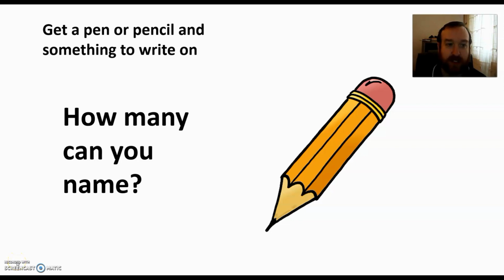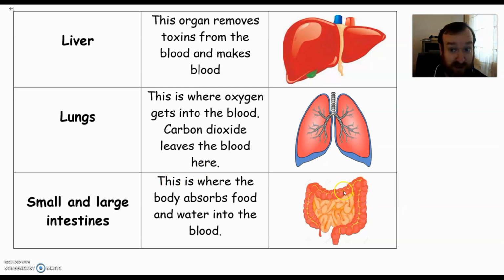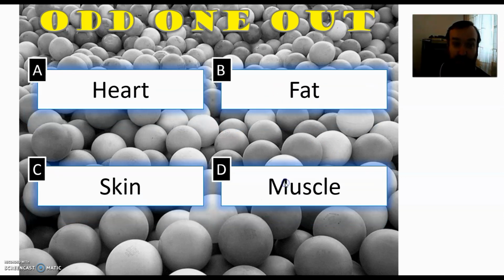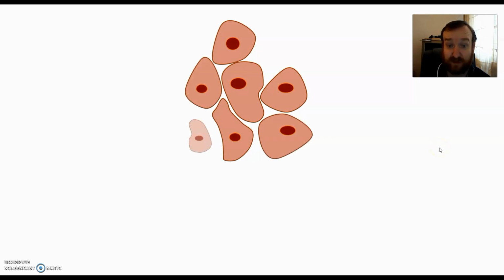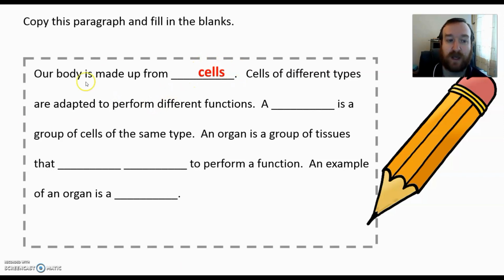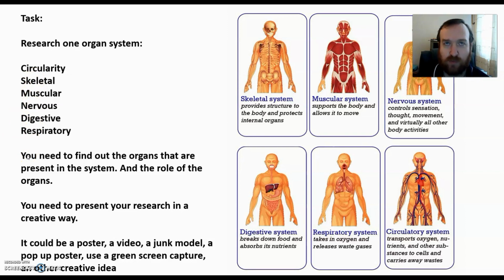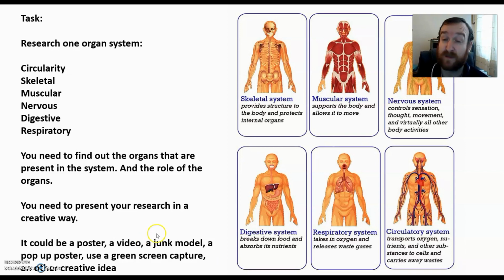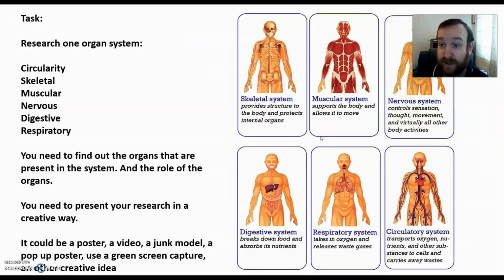Year 7: body systems